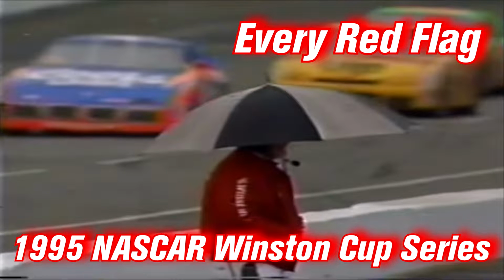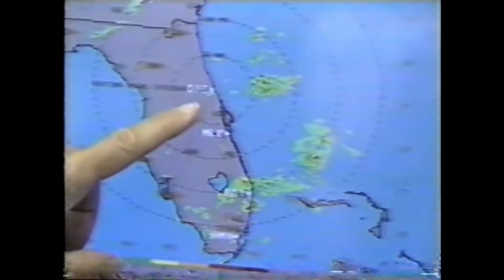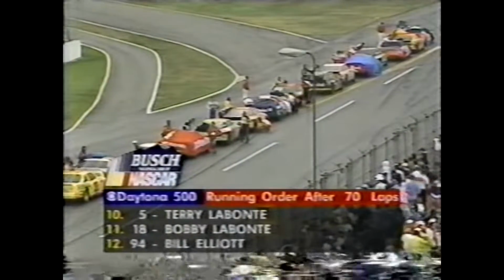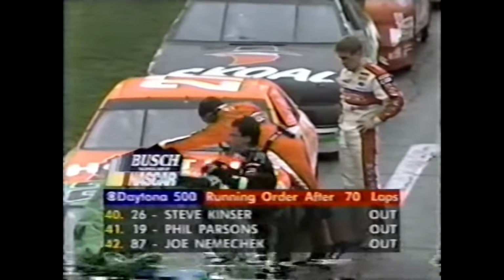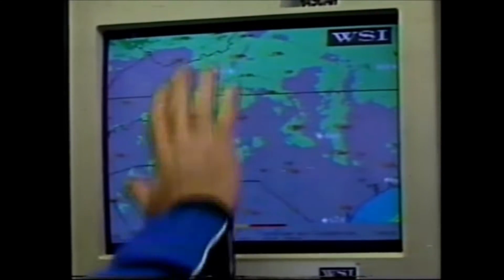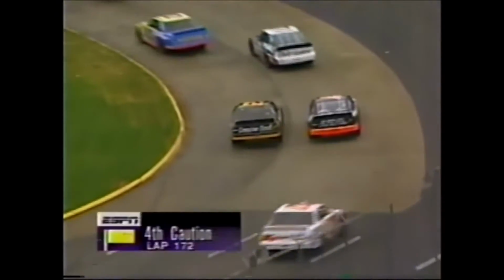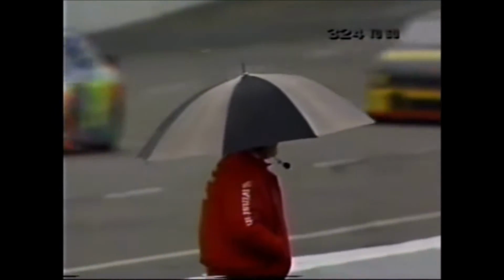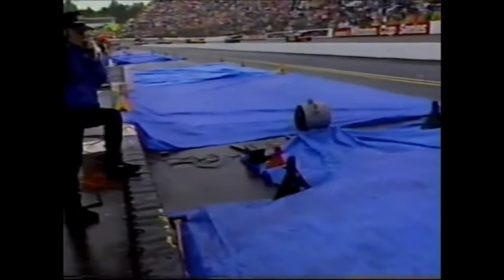Every Red Flag: 1995 NASCAR Winston Cup Series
13 red flags, 7 away from tying the record after Dover. In this edition, a couple of rain delays made up the red flag campaign.

There’s not much to say other than rain, rain, go away! Also, 1995 equaled 1990 with the fewest stoppages to this point. Will see how 1992 and 1994 fare.

I’ve received little to no info from the 2018 Iowa crash, so again if you know anyone that could help me out on finding anything from that crash, I’ll greatly appreciate it.

For now, here’s the oldest red flag video I’ll do:

Red Flags in 1995: 2 (both by rain – nothing clever)

Drivers Involved in the Most Red Flags: NONE

Network Credits: CBS and ESPN
Uploaded By: SMIFF TV

Coming Soon:
NASCAR Television Graphics (Episode 5): Speed Channel
Every Red Flag: 1994 NASCAR Winston Cup Series
Every Red Flag: 1992 NASCAR Winston Cup Series
10th Anniversary Special

Requested Red Flag Videos Coming Soon:
2013 NASCAR Nationwide Series (first non-Cup Series video)
2014 NASCAR Nationwide Series

Non-Requested Red Flag videos coming in 2018:
2018 NASCAR Xfinity Series (CLIPS/PHOTOS/INFO NEED FROM THE IOWA STOPPAGE)
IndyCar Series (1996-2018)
IROC (TBD)